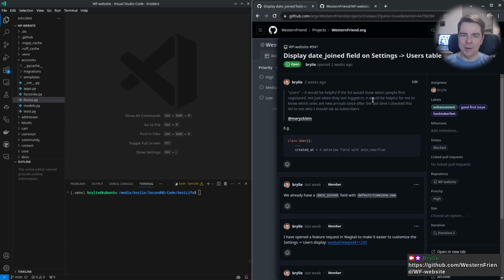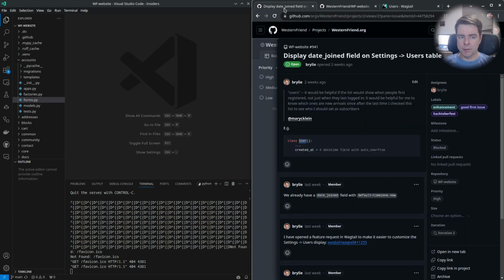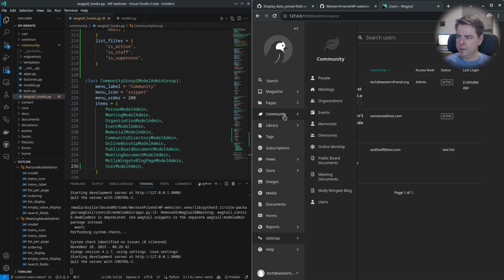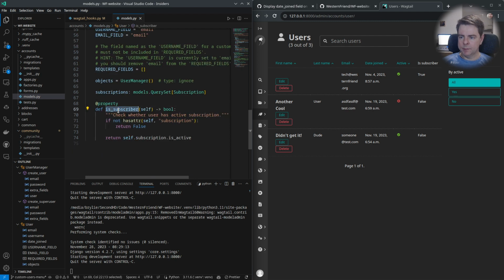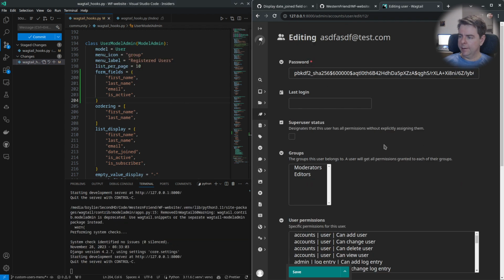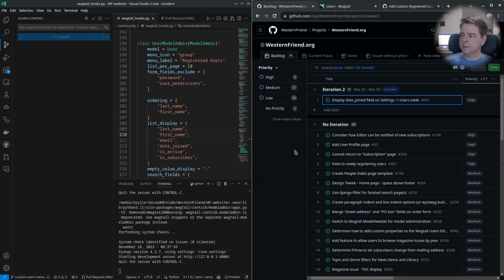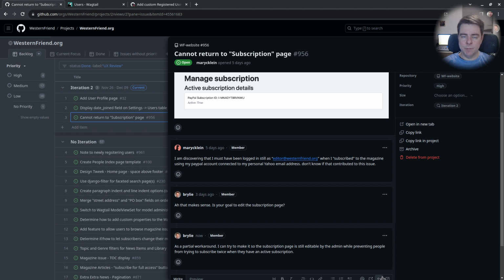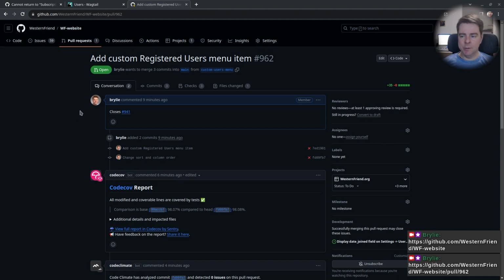e39: Custom Registered Users listing in Wagtail CMS Admin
In this short session we create a custom Registered Users display and menu item in the Wagtail CMS Admin interface.